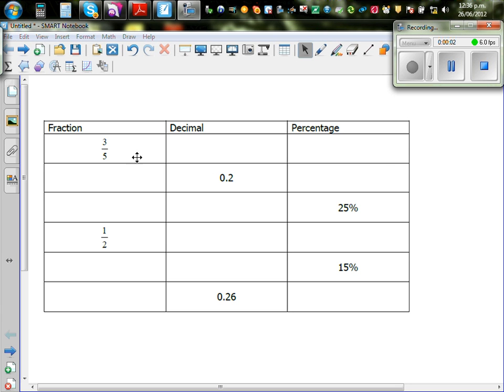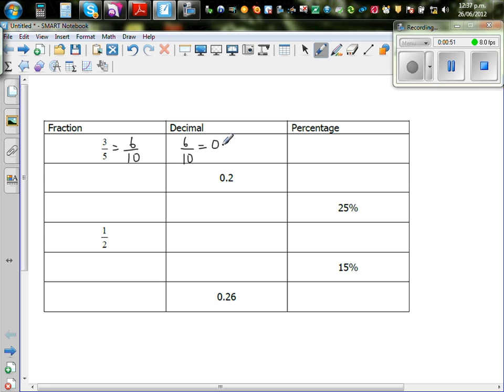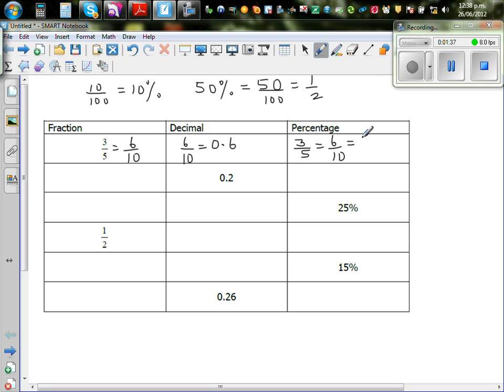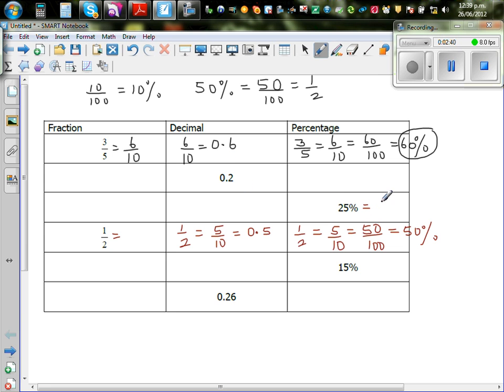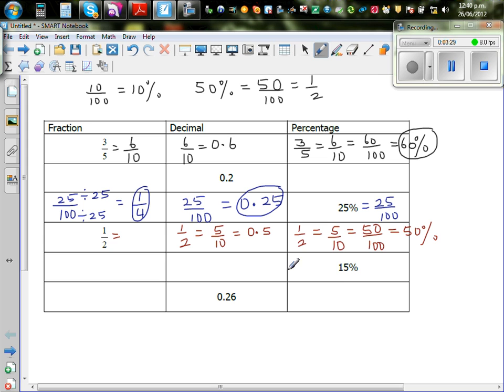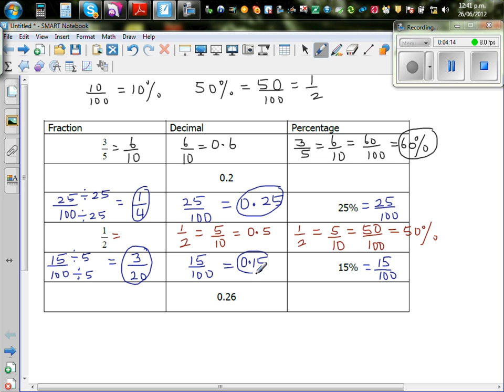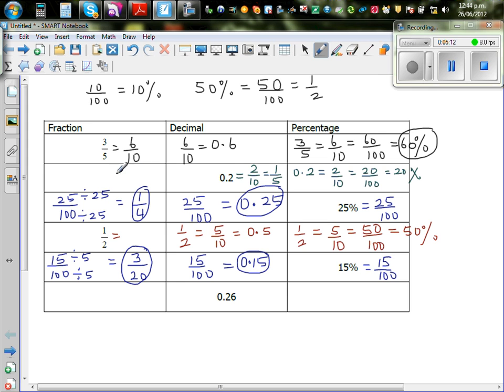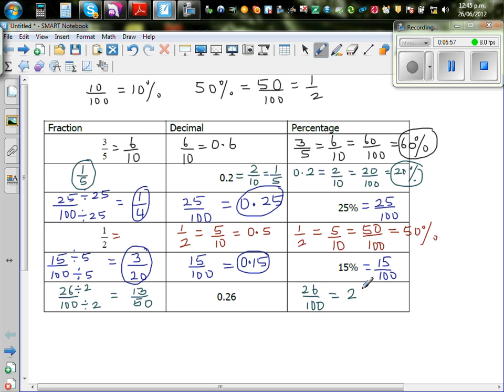Relationship between fraction, decimal and percentage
In this video I have explained how you can convert between fraction, decimal and percentage